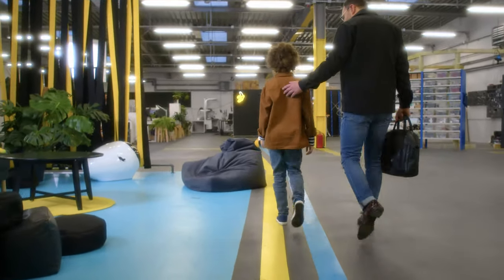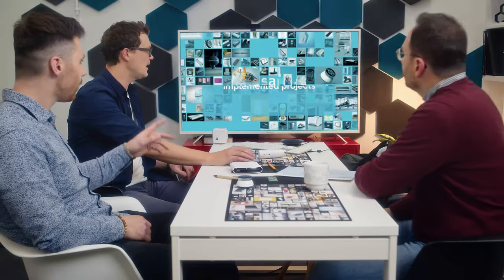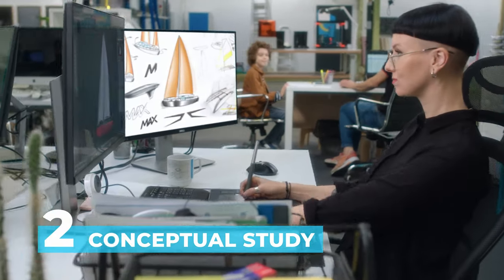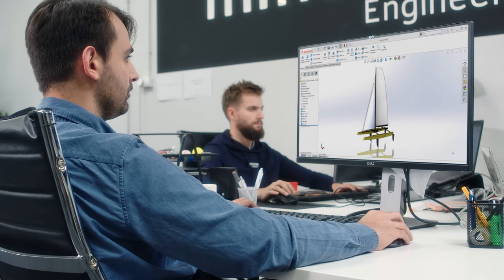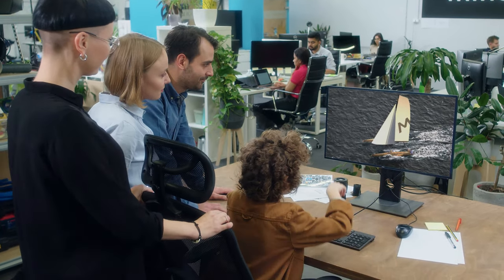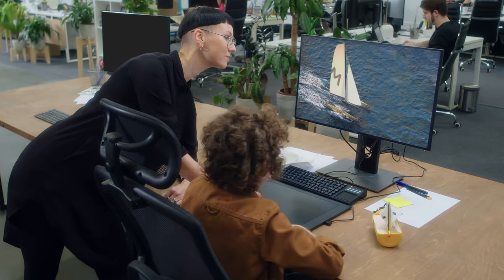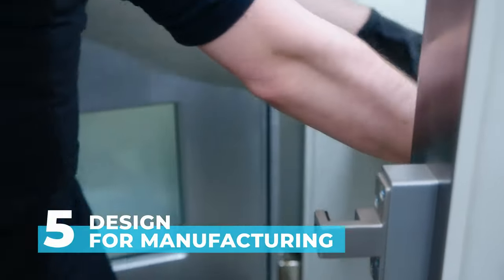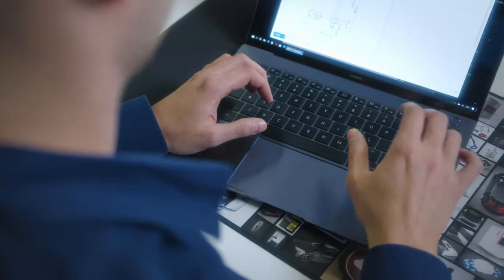Mindsailors - Industrial Design Process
Whether you are a designer, business owner, marketing manager or project manager, it’s essential to understand the product development process to create the best possible solution.

Over the years and execution of hundreds of projects, our product design process has evolved into a reliable method of transforming ideas into commercial reality.

Phase 1: Pre-design
Phase 2: Conceptual study
Phase 3: Targeted conceptual study
Phase 4: Mechanical study
Phase 5: DFM (Design for manufacturing)
Phase 6: Production